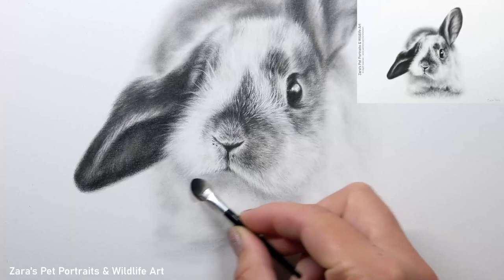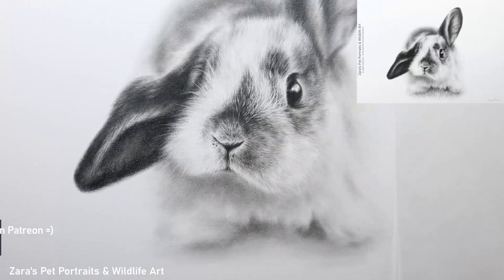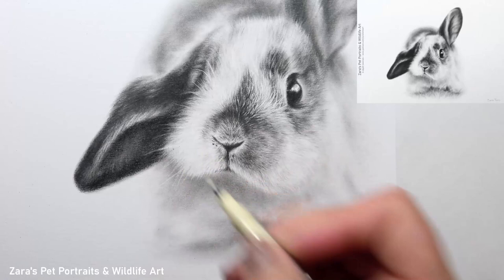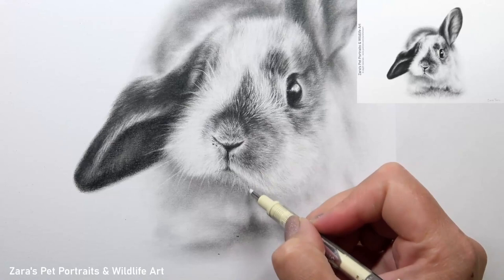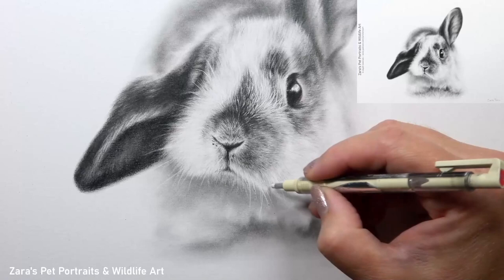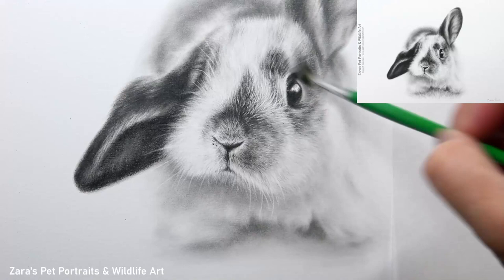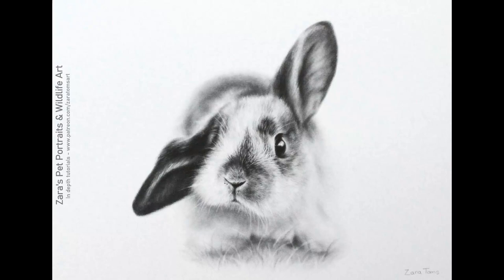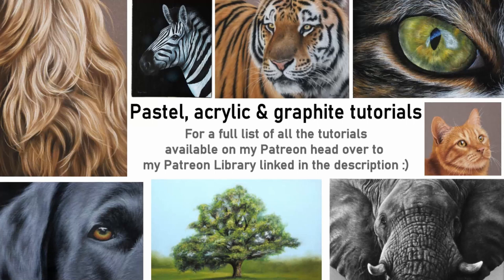How to draw whiskers and white lines in graphite | Step by step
In this tutorial I'll show how to draw white whiskers in graphite. There are a few ways we can do this but in this video I'll show the method that I feel creates the most realistic, natural whiskers and white lines for graphite portraits. At the end of this video I explain how the layering of the graphite previously plays a huge part in how successful this eraser will be at removing the graphite. If you are using this method for creating whiskers but it's just not working as you would like it's usually because of the way the graphite was applied initially. This and correct eraser technique can create some really fine white lines even over the darkest sections of graphite.
Pastel, Acrylic, Graphite & Tutorials:
Materials used:
8" x 12"
Strathmore paper